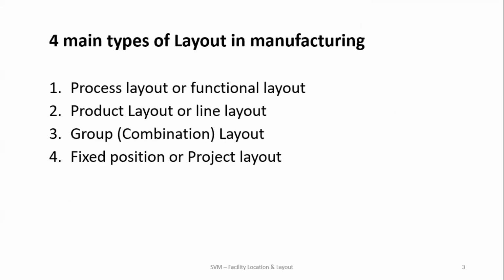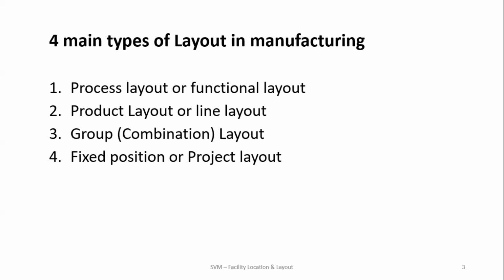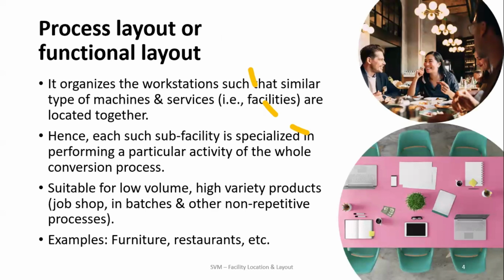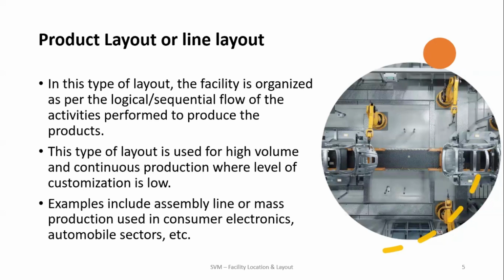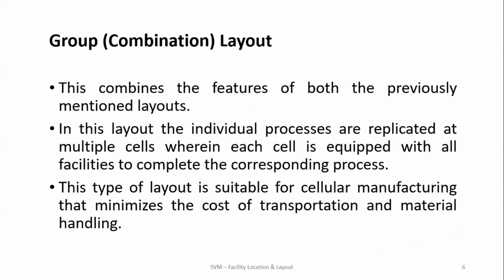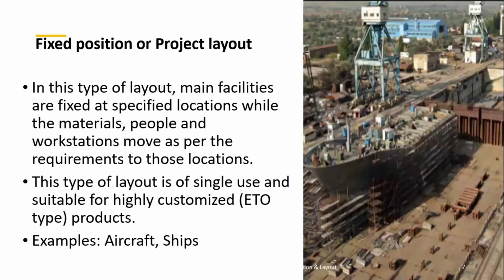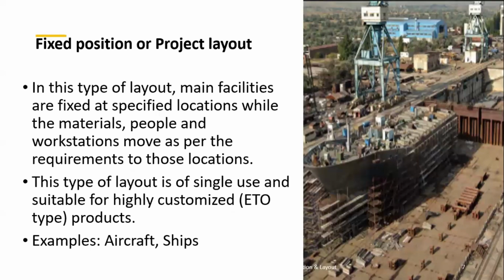3.4 – Process Planning & Selection – Part 2 – CMA Operations Management – MadhavanSV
Discover the importance of process layout selection in boosting production efficiency! In this video, we'll explore the objectives and different types of process layouts, including:

Process Layout: Arranging facilities based on functional requirements
Product Layout: Designing facilities around a specific product or production line
Group (Combination) Layout: Combining elements of process and product layouts
Fixed Position Layout: Designing facilities around a fixed, immovable product or equipment

Learn how to arrange facilities to:

Reduce unnecessary movements
Improve material handling
Enhance workstation operations
Identify and remove bottlenecks
Use space wisely

Whether you're a production manager, industrial engineer, or operations manager, this video will provide you with valuable insights to optimize your production process and increase efficiency.